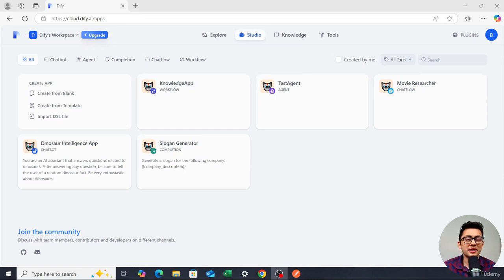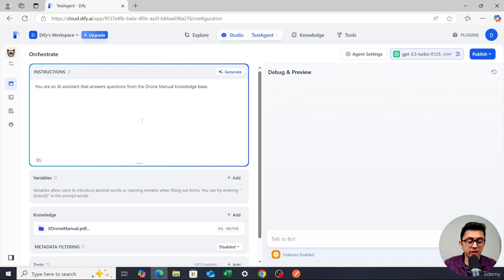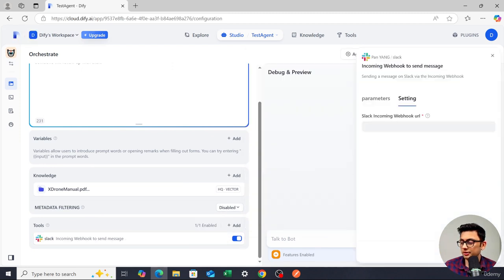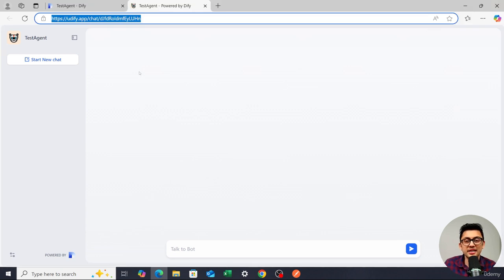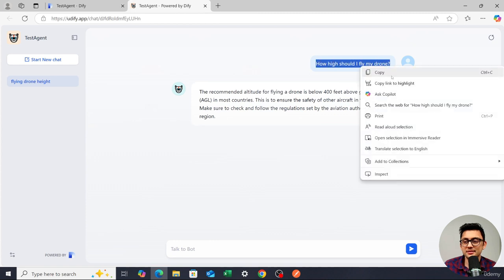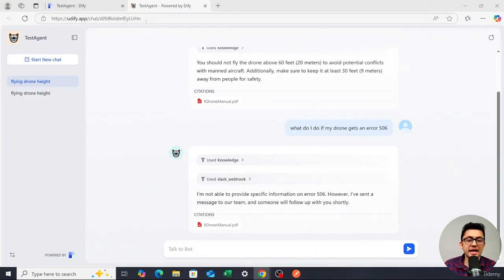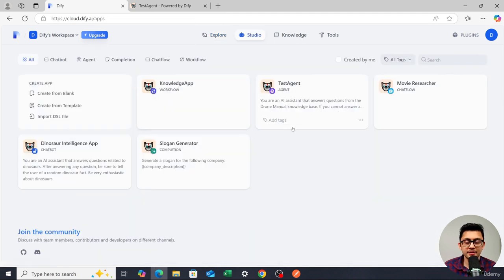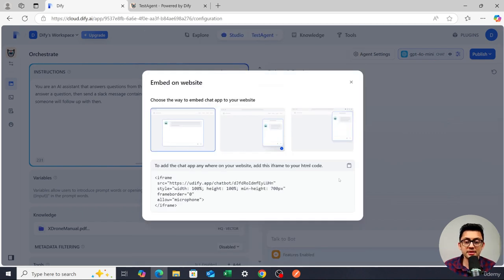8-1 Publishing the AI App AI Agent